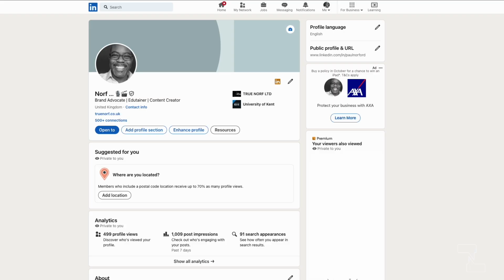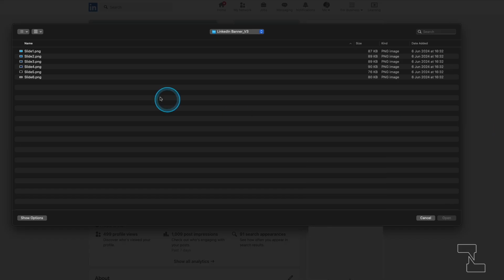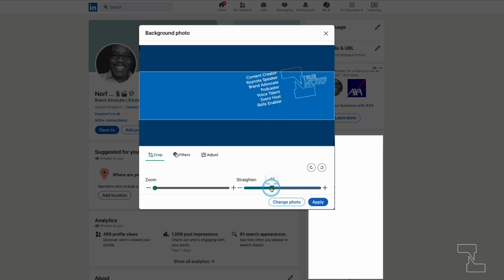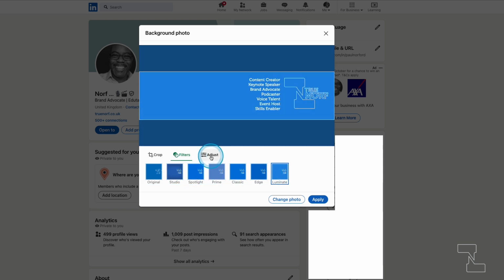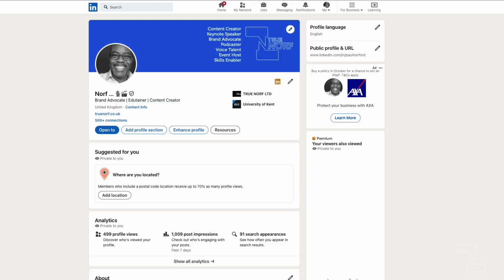LinkedIn Visibility Hacks Your Competitors Don't Know About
Here are my 2024 LinkedIn Tricks that will help boost your online presence. In fact, I share 10 top practices to maximise your visibility and connections. These 10 best practices will also supercharge your professional networking and career growth to help you stand out in a competitive digital landscape.

As usual, I am keen to know what **you** think!  Whilst you’re doing that, let me know what ideas you have, that you'd like to see on the channel!

Cheers!

Norf…

This weeks’ funky bangers:
| Dogs and Bones - Spring Gang |

Norf’s Main Camera
B-Roll Camera

FULL FRAME LENSES:
Norf’s Sony 24mm GM F1.4 Lens
Norf’s Sony 24-70mm GM F2.8 Lens
Norf’s Sigma 24-70mm F2.8

APS-C LENS RECOMMENDATIONS:
Norf’s Sigma 16mm F1.4 Lens
Norf’s Sigma 30mm F1.4 Lens
Norf’s Sony 18-105mm F4 Zoom Lens

Video Accessories:
Norf’s Tripod
Norf’s Overhead Mount
Norf’s Variable ND Filters
Norf’s Budget-Friendly K&F Concert Variable ND Filter
Norf’s Camera Gimbal
Norf’s Smartphone Gimbal
Norf’s Travel Camera

AUDIO:
Norf’s Mic Choices:
Shure SM7dB
Fifine K669D USB Microphone
Norf’s Audio Interface Choice – Universal Audio Volt 276

Other Mics
Rode NT1 5th Generation
Audio Technica AT2020USB (Latest Version)
Norf’s On-Camera Video Mic

LIGHTING:
Norf’s Key Light
Norf’s Backlight
Norf’s On-Air Light
Norf’s New Monitor Lightbar

Studio Accessories:
Moshi Lounge Q Charging Stand
Norf’s Keyboard
Norf’s Mouse
Norf’s Computer Dock

|Timecodes|
0:00 – Intro
0:42 – Profile Picture & Background
1:48 – Headlines
2:40 – Engagement
3:24 – Your Custom URL
4:23 – Recommendations
5:02 – Skills, Certifications and Endorsements
5:32 – Lifelong Learning
5:54 – LinkedIn Groups & Events
6:15 – Become a LinkedIn Creator
6:39 – Wrap

Cheers,

Norf…